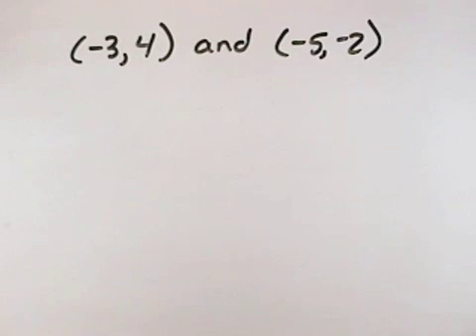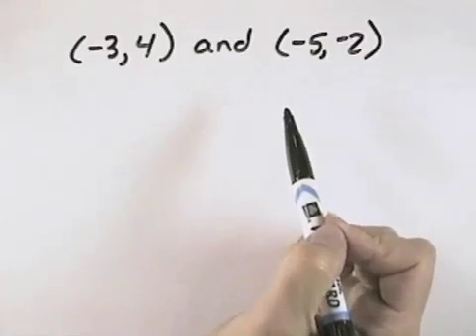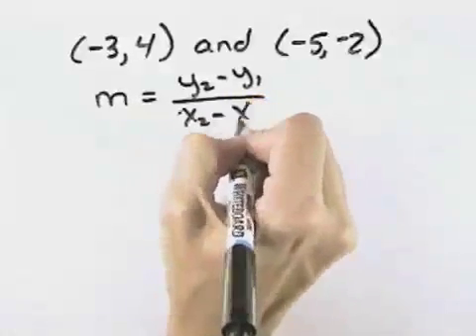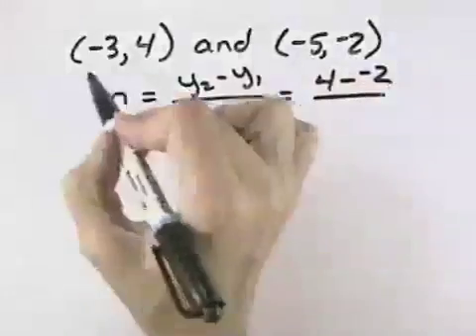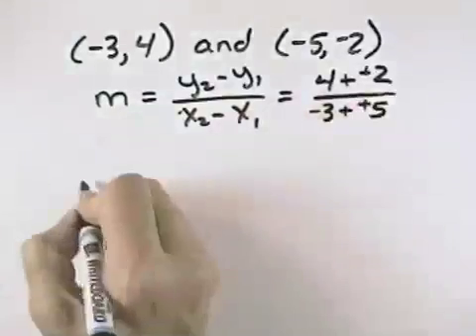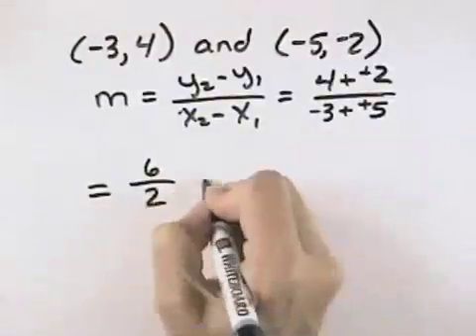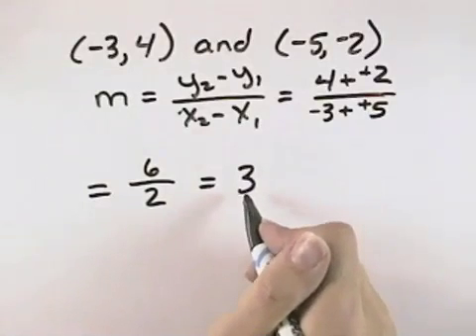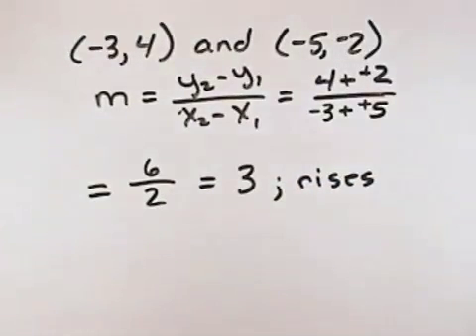Ch 3 Ex 6 Blitzer Introductory and Intermediate Algebra